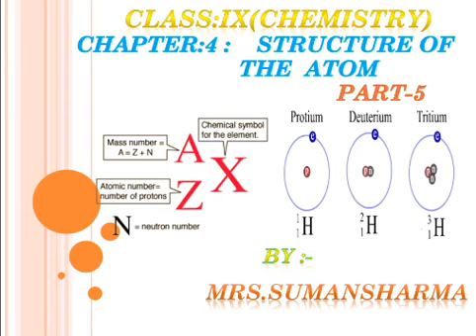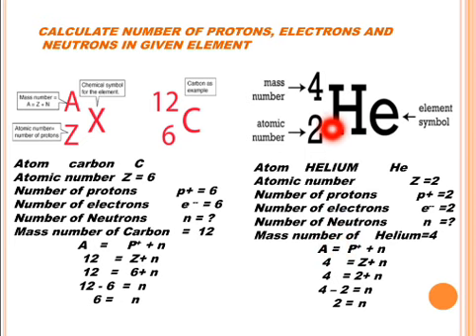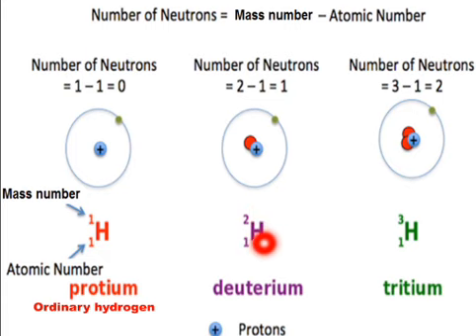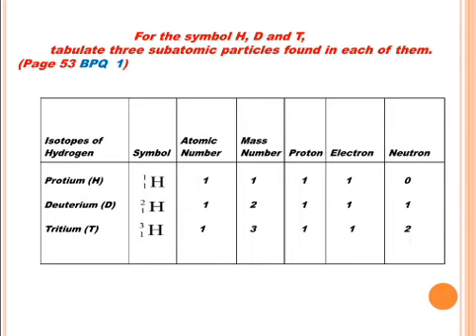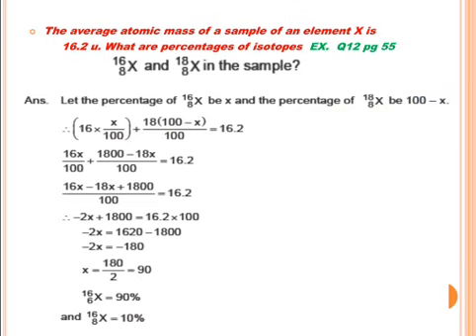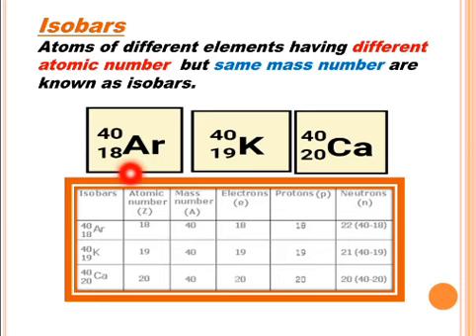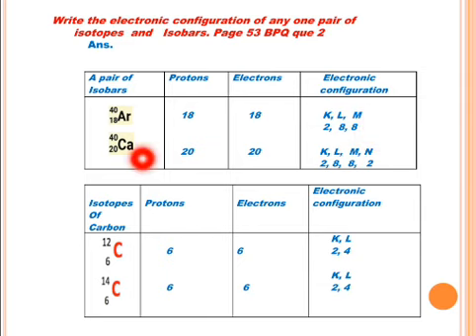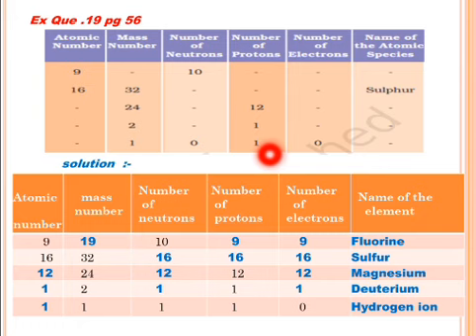|| CLASS - IX || PART-5 || CHAPTER-4 ||